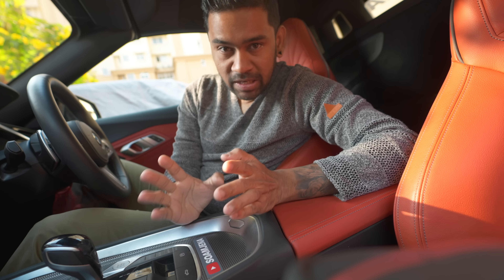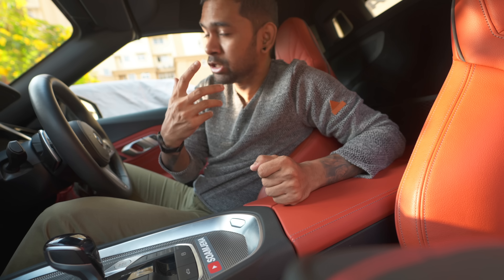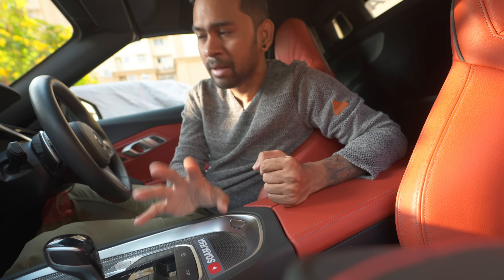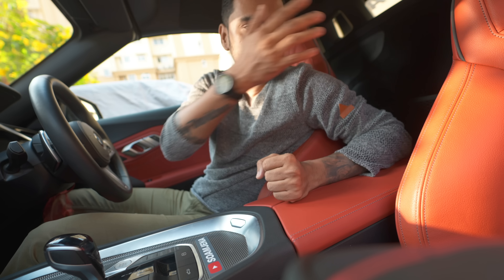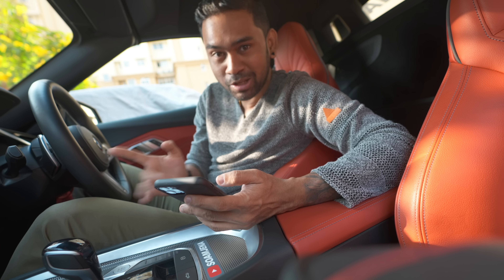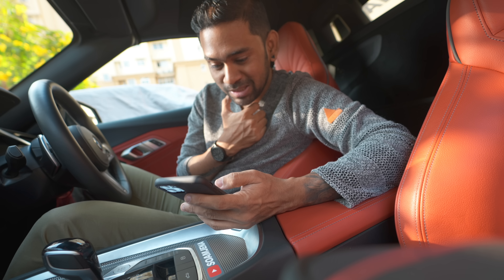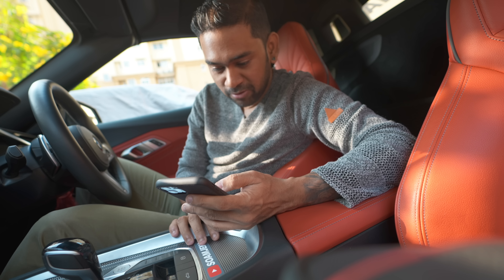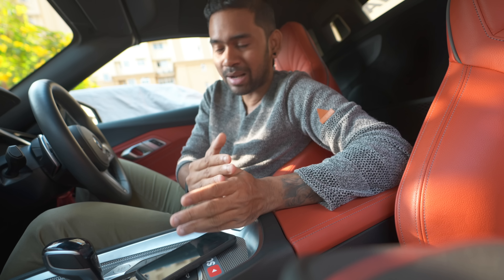JEEP WRANGLER vs MAHINDRA THAR 🔥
Here we discuss about the differences between Mahindra Thar and Jeep Wrangler.
If any questions, ask in the comments.

🔺Vlog Mic
🔺Wireless Mic

Hi! I’m SOAM. My channel is about lifestyle, filmmaking, travel, superbikes/cars with a healthy dose of technology thrown in!

You pay the same price for the item, I get to share the things I enjoy, and I can earn money to support my site when you purchase! My thoughts and opinions are ALWAYS my own.